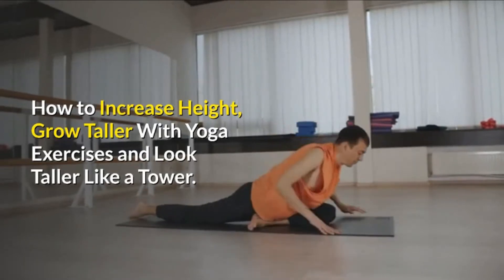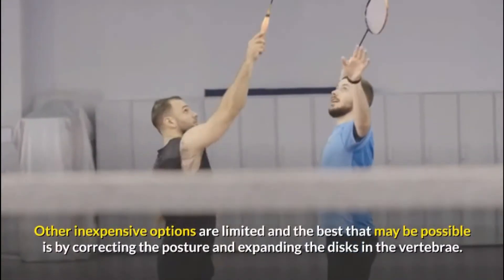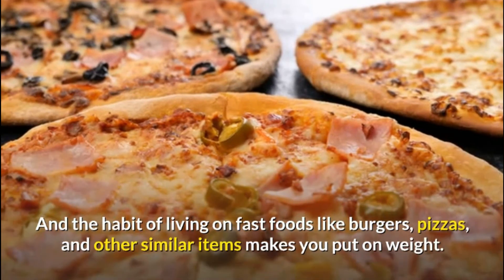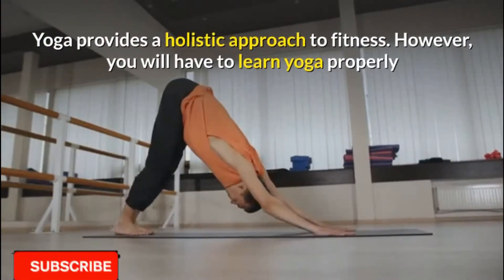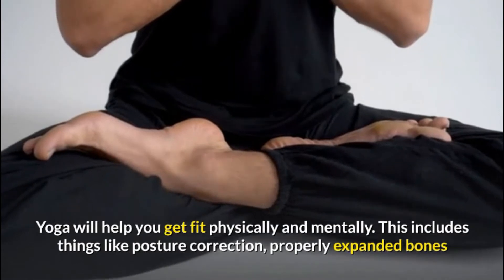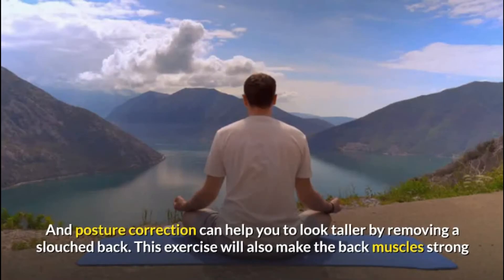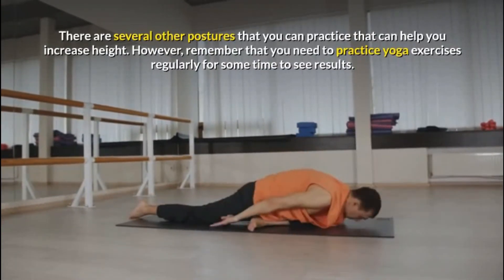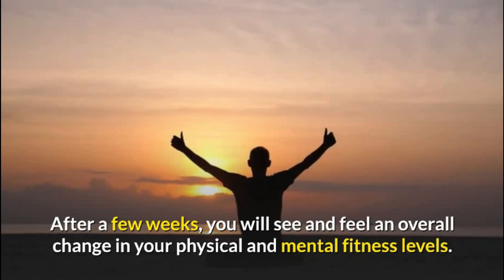How to Increase Height | Simple Yoga to increase height | how to grow taller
How to Increase Height and Grow Taller in a week ( 7 days ) naturally With Yoga Exercises. If you have been wondering how to increase height and look taller after you have attained puberty, then there are only a few options. The most proven option to grow taller is limb surgery. This surgery is expensive and not many can afford it. Other inexpensive options are limited and the best that may be possible is by correcting the posture and expanding the disks in the vertebrae.

Modern-day life is such that we sit in a way that a slouched back is not uncommon. This makes you look much shorter than your actual average height. And the habit of living on fast foods like burgers, pizzas, and other similar items makes you put on weight. This excess weight results in compressed bones and muscles. If you want to increase height and look taller, simple lifestyle changes and yoga exercises can really help you.

Yoga provides a holistic approach to fitness. However, you will have to learn yoga properly and do the exercises the correct way to get the proper benefit. A piecemeal approach may not yield any results at all. Yoga will help you get fit physically and mentally. This includes things like posture correction, properly expanded bones and muscles, strengthening of bones and muscles, and a flexible body. Some of these factors will help you increase height and look taller.